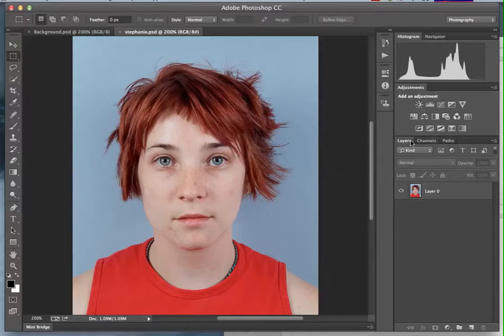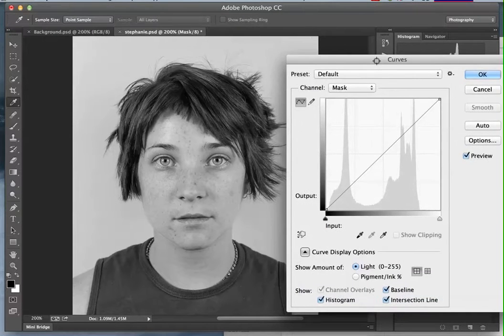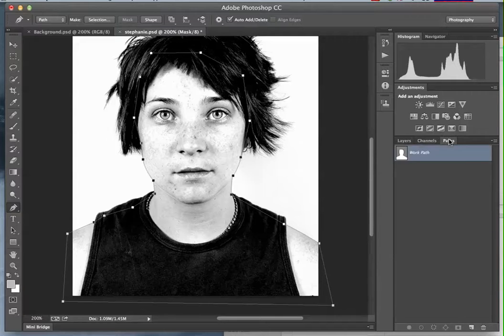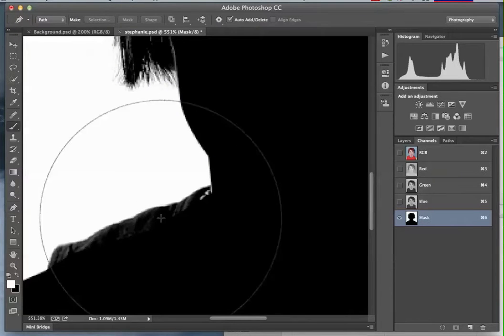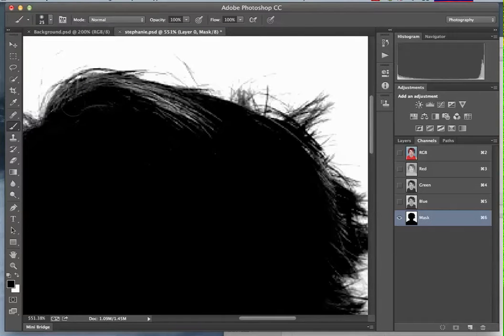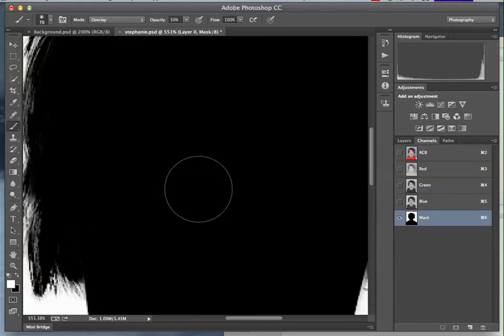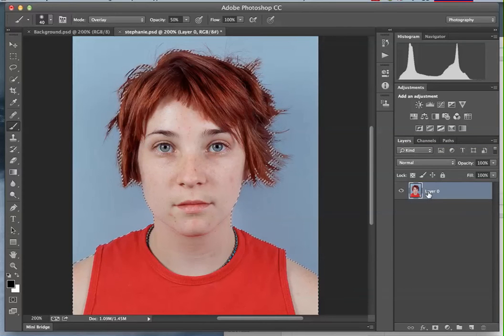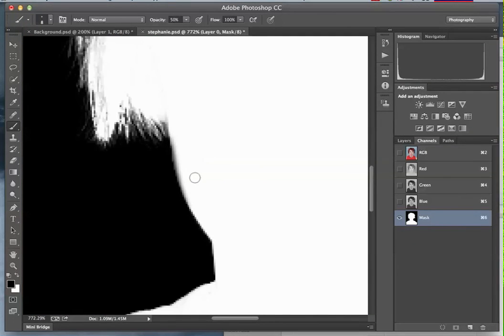Creating Channel Masks for Compositing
This tutorial demonstrates a quick and easy way to extract your subject from the background. This can be used in compositing or for changing background colors or dropping in a new background.